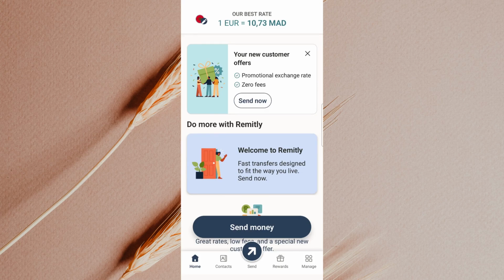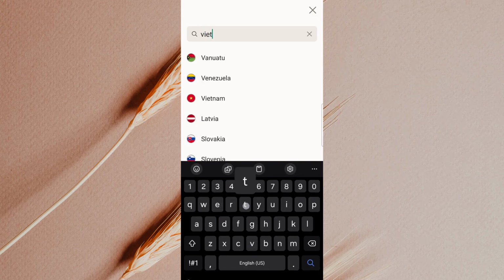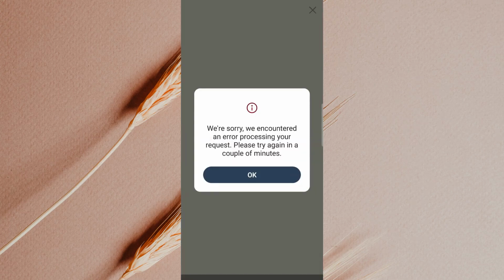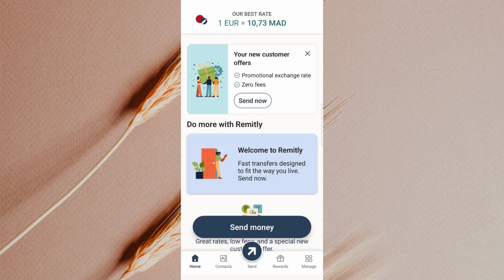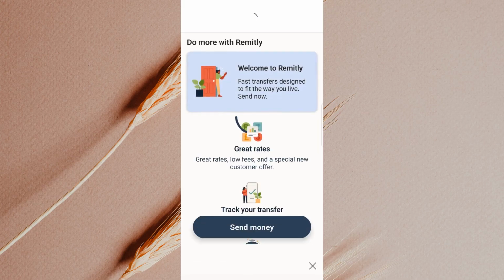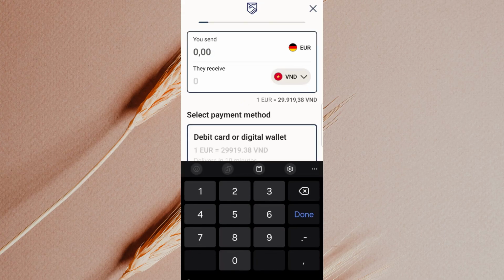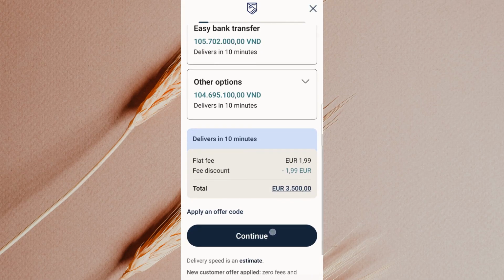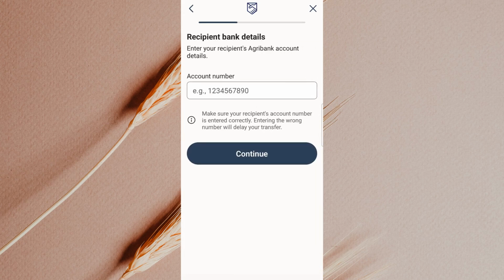How to Send Money to Vietnam on Remitly (full guide 2026)